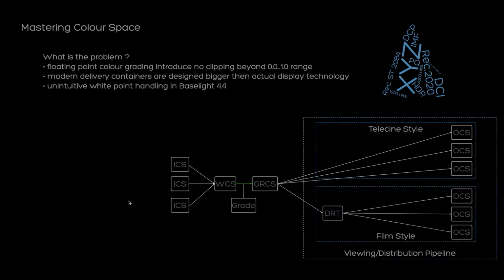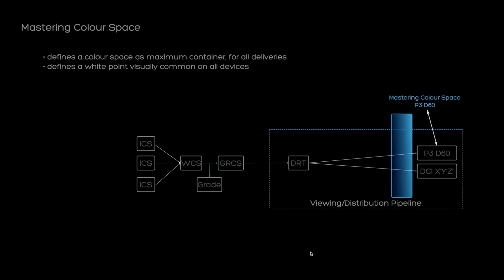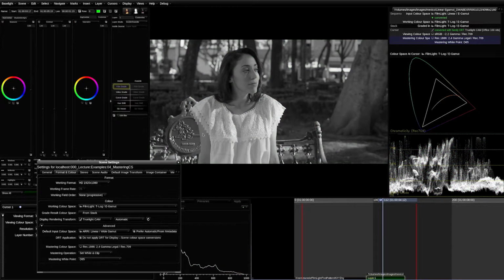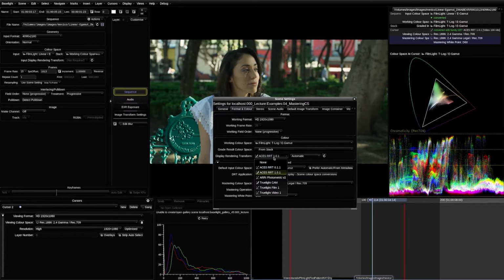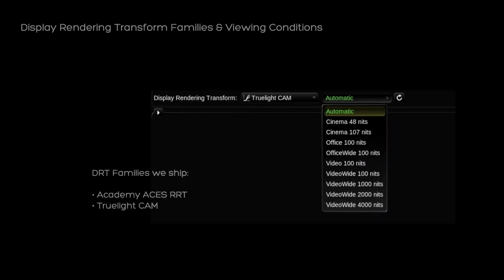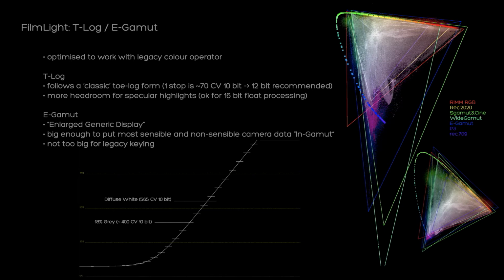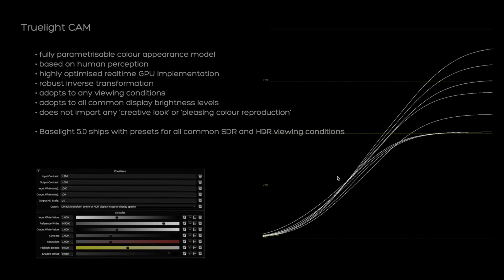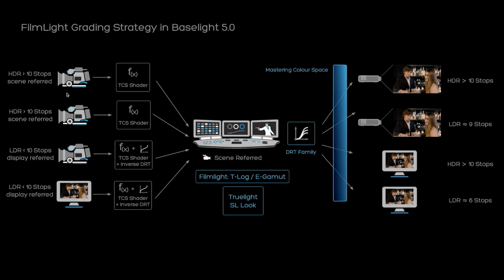Truelight Colour Spaces Improvements in Baselight 5 0